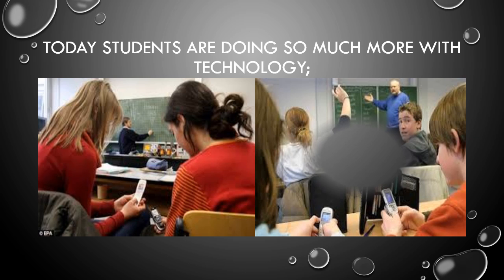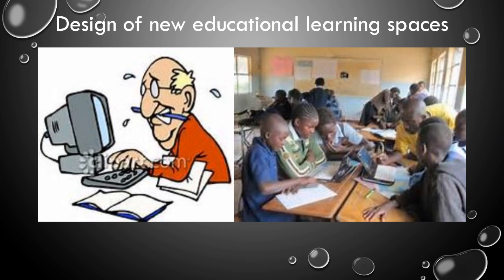Semayobe Sulaiman Uganda Final Assignment answer 7 7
Learn how to manage technology learning spaces in education